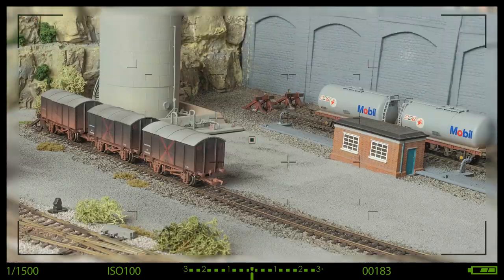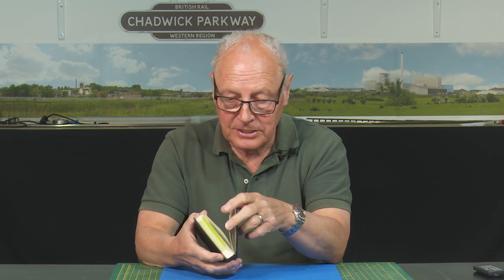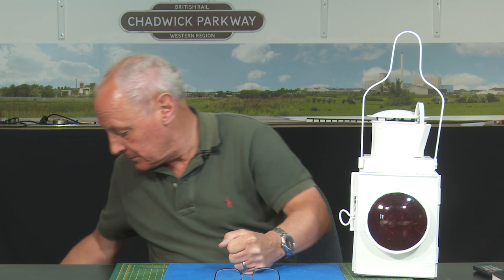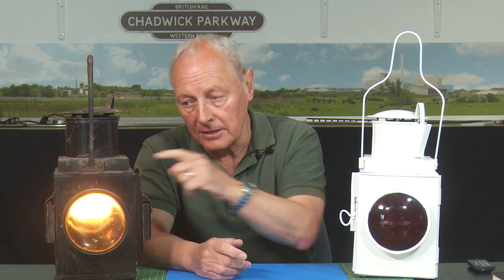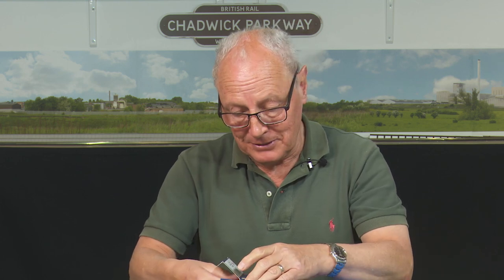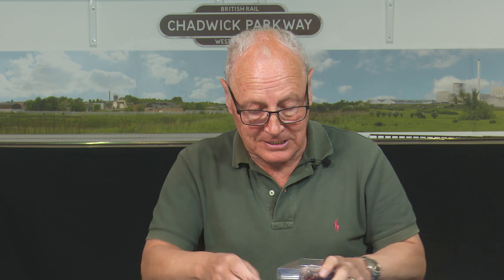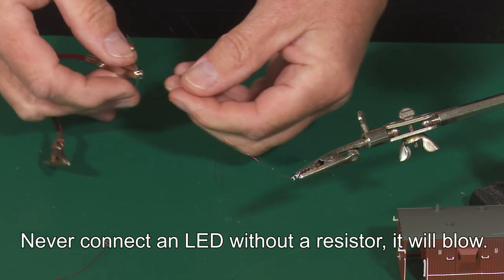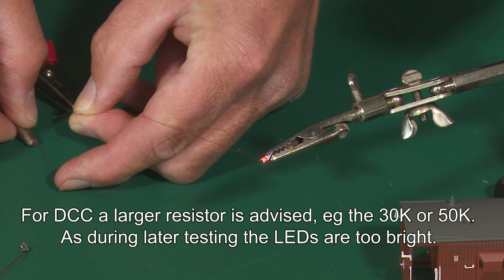Guards Van Lighting at Chadwick Model Railway | 94.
How to install Guard's Van Lighting with DCC Concepts LEDs.

Terminal Blocks
12 Terminals
8 Terminals